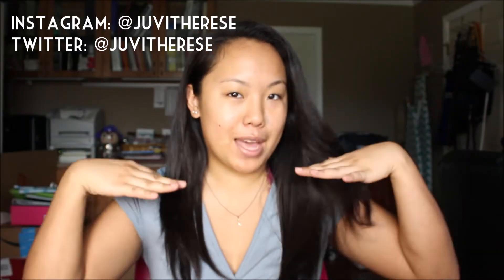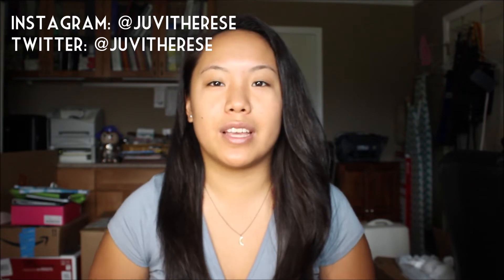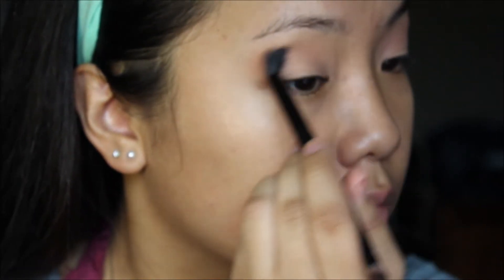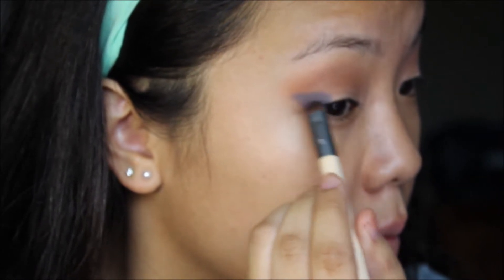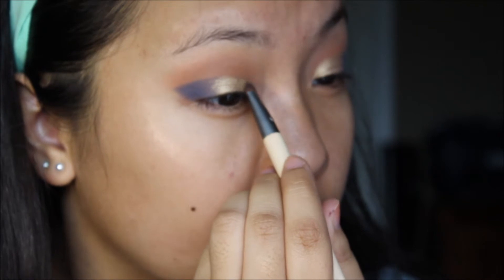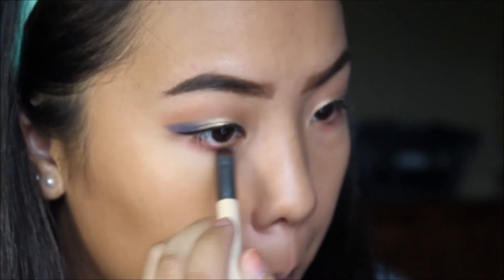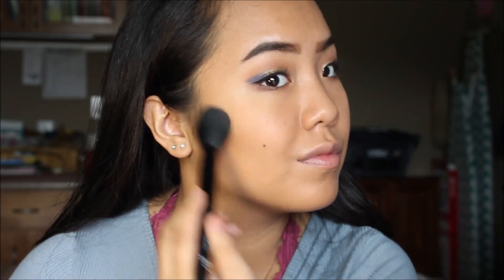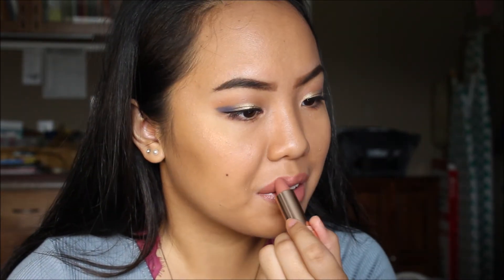COLOURPOP X KATHLEENLIGHTS ZODIAC PALETTE | AIR SIGN LOOK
Hey guys, I am so excited to share this look with you; it's definitely one of my favorite looks that I have done so far. This palette really blew my mind and exceeded my expectations. I hope this video helps you guys in deciding on buying the zodiac palette. Enjoy!

Products Used:
- Colourpop Zodiac Palette
- Nyx Full Coverage Concealar
- E.L.F Waterproof Eyeliner
- Loreal Lash Paradise Mascara
- Maybelline Big Shot Colossal Mascara
- Milani Make it Last Setting Spray
- Colourpop Lux Lipstick in Lay Over